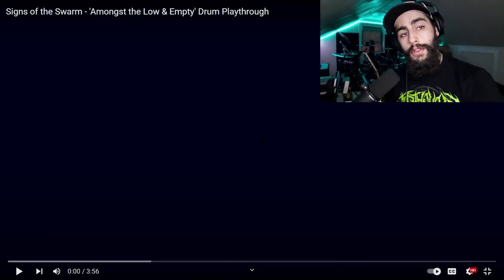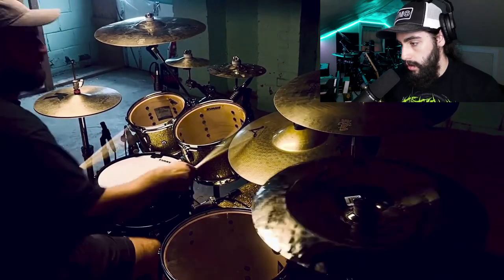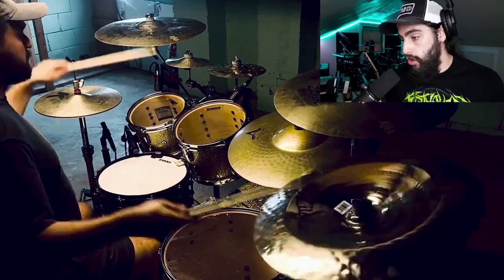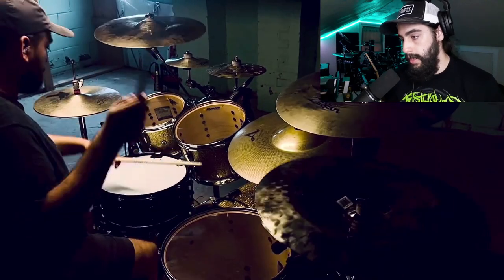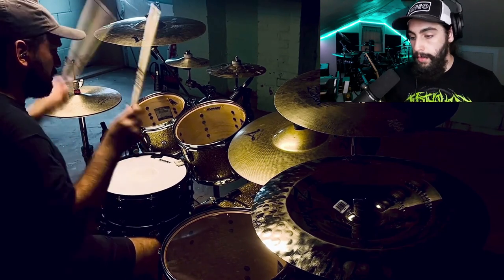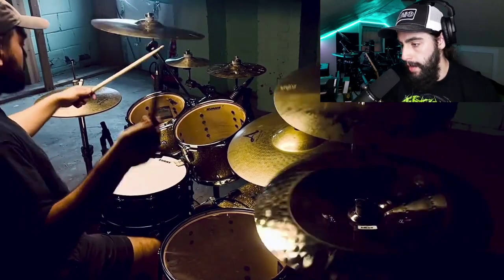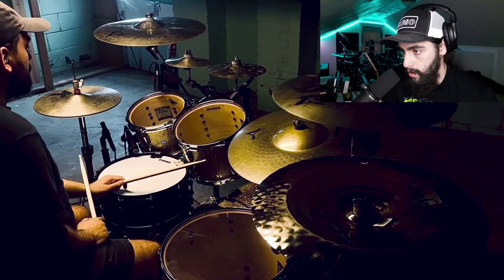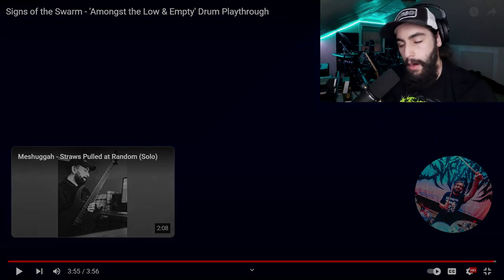Signs of the Swarm have an S-Tier Drummer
Hi Again Everyone! Thanks for tuning into another Drum Playthrough
Review! In this video we are checking out Bobby Crow, the drummer for the Brutal Deathcore band, Signs of the Swarm. This man is known for insane Heel-Toe and some pretty incredible technique, so this one is gonna be a banger.

$NikolaijBell